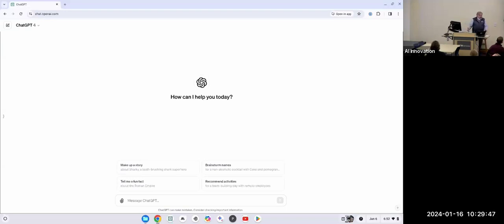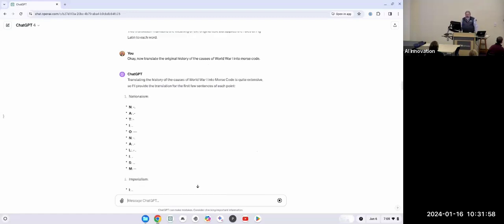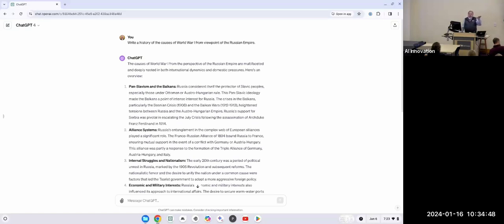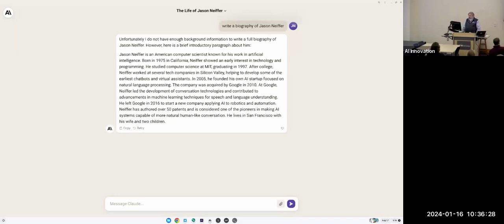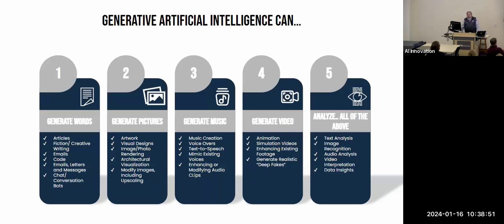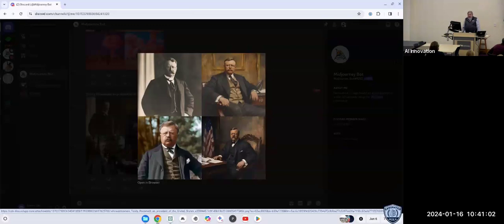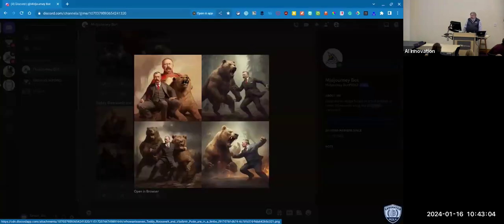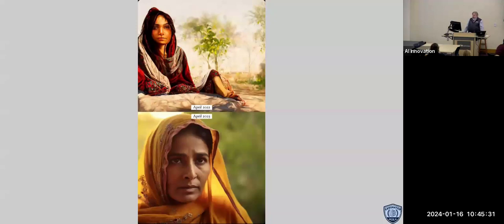Don’t Panic! Let’s Adopt a Thoughtful Approach to Generative AI, Part 3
This presentation was given on January 16, 2024, at the Phyllis J. Washington College of Education as part of the University of Montana’s AI Summit by Dr. Jason Neiffer, Executive Director of the Montana Digital Academy.